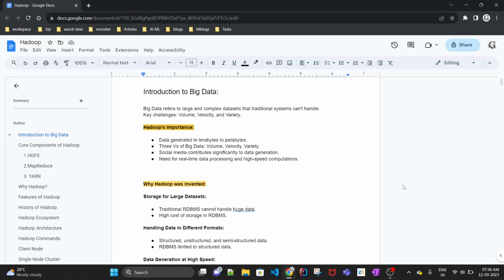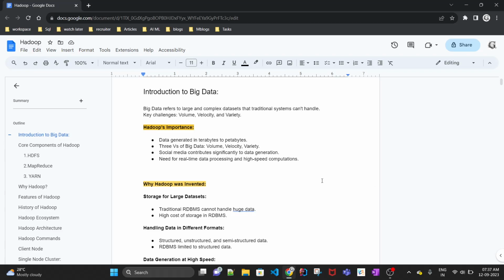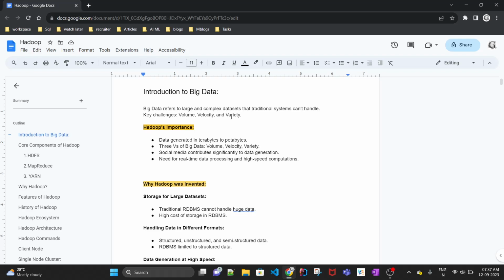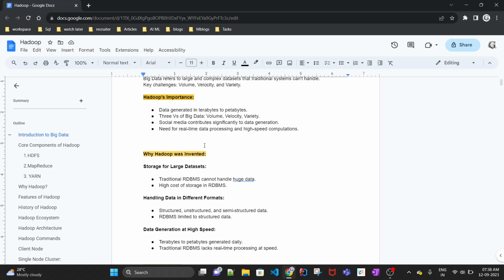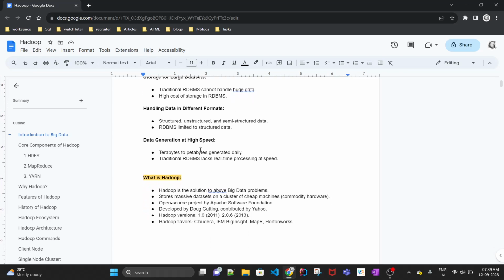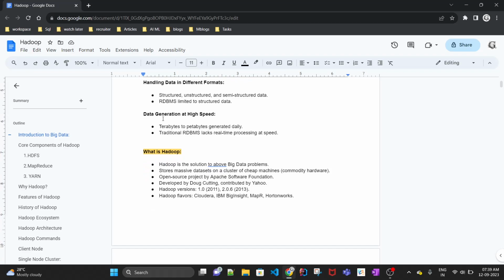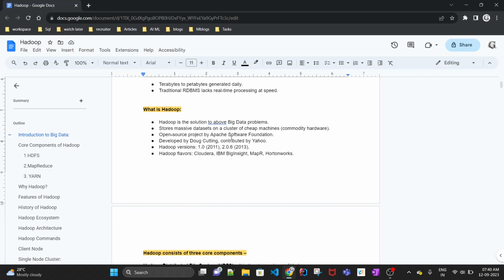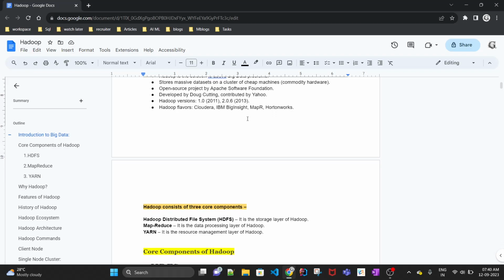Hadoop Tutorials || 1. Intro to big data